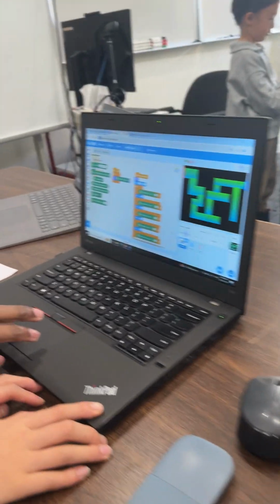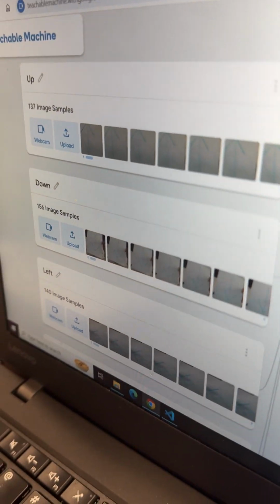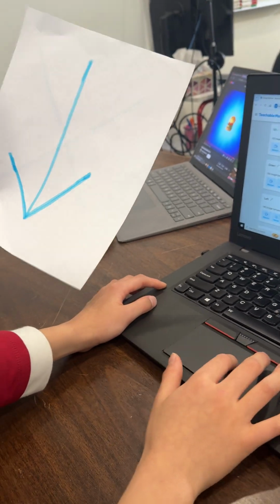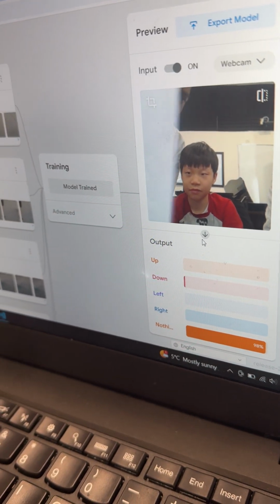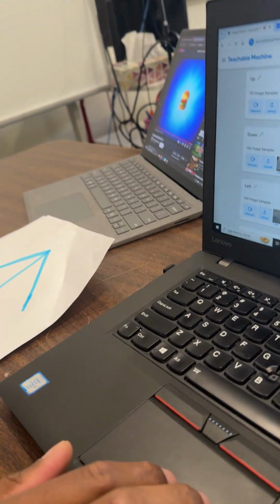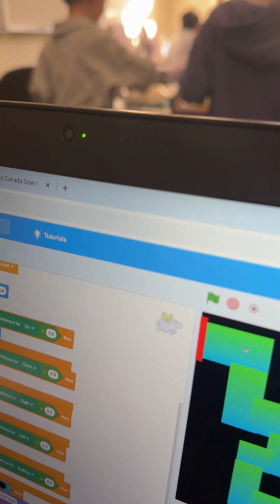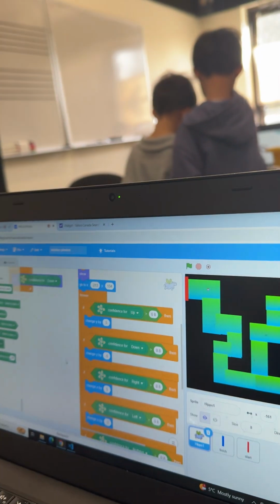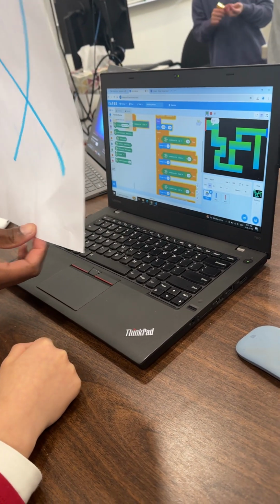Winston demonstrating his maze game controlled by AI image recognition!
This is our student Winston demonstrating his maze game where the movement of the character is controlled by showing images of arrows.  This is made possible by integrating image recognition AI into the game.  This video was taken during the Kidzwhiz LEGO Robotics March Camp the week of March 10 - 14, 2025.